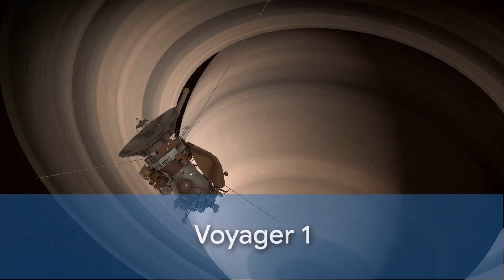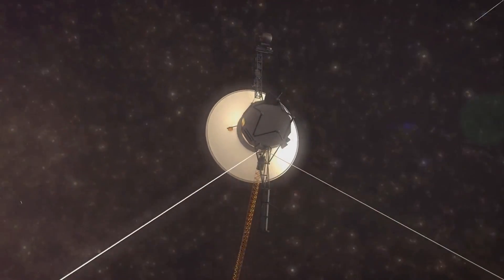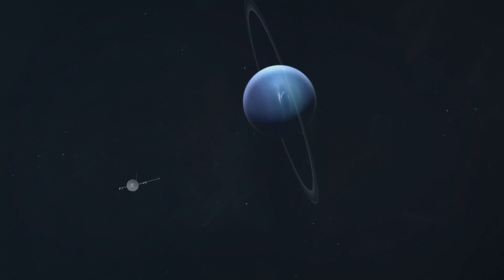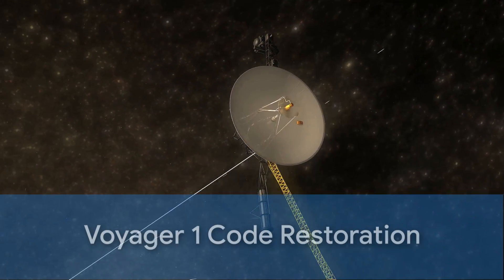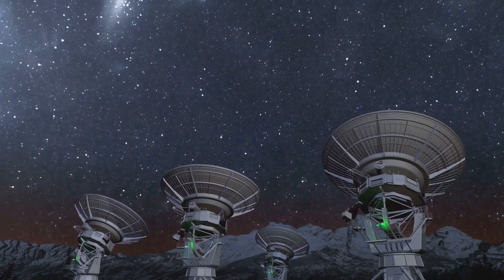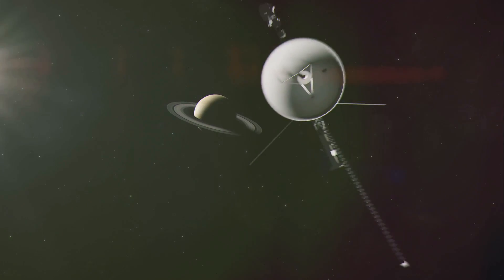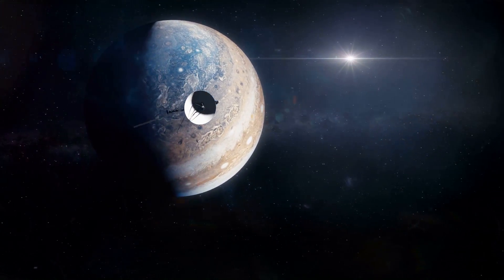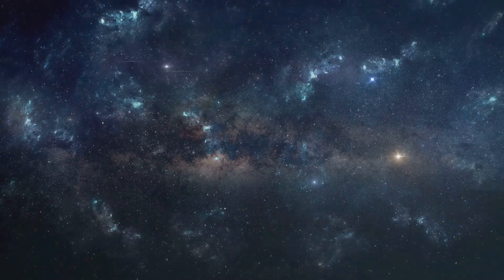Voyager 1 Resumes Sending Engineering Updates to Earth!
Voyager 1 Phones Home Again! A Deep-Space Fix for a Legendary Spacecraft!

📡 Space adventurers, we have a mission update – and it's a good one!  Remember Voyager 1, humanity's furthest-flung explorer, stuck silent for months?  Well, buckle up, because thanks to the brilliant minds at NASA, it's back in action!

🛰️ Imagine a spacecraft over 15 billion miles away, encountering a technical glitch that silenced its scientific reports.  That was Voyager 1.  But our amazing mission team didn't give up!  They devised a daring plan – a deep-space surgery, if you will – to reroute the affected code across the spacecraft's memory.

💾 Think of it like rewiring a computer across a vast cosmic distance!  It took meticulous planning and a series of carefully timed commands to pull it off.  And on April 20th, success!  Voyager 1 phoned home again, sending back crucial engineering data.

🏆 This is a monumental achievement, a testament to human ingenuity and our ability to overcome challenges even at the farthest reaches of space.  Join us on @BeyondEarthBuckleUp as we delve deeper into this incredible story.  We'll explore the technical hurdles, the daring solution, and the ongoing mission of Voyager 1 – a true pioneer venturing ever deeper into the cosmos!

Join us on @BeyondEarthBuckleUp  as we delve into the fascinating life of Voyager 1, our Favourite spacecraft! ❤️